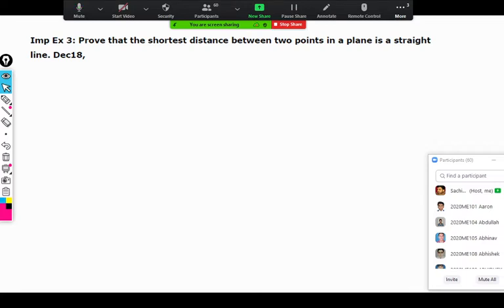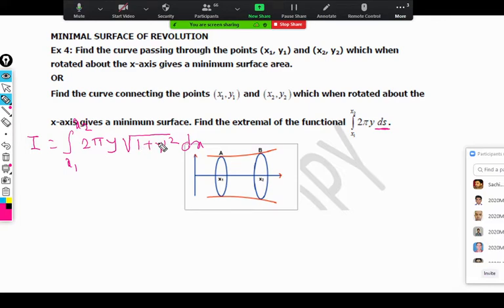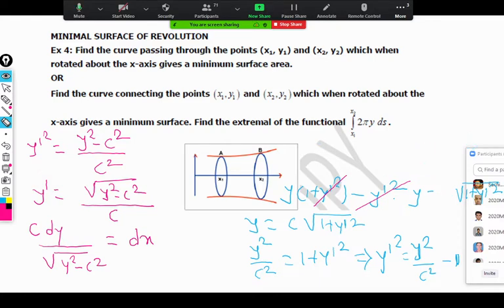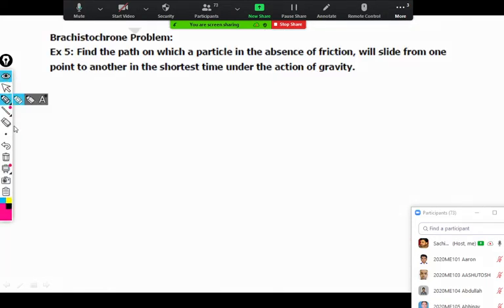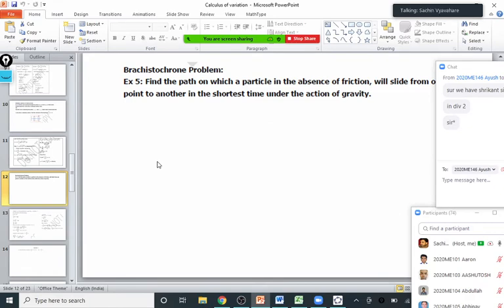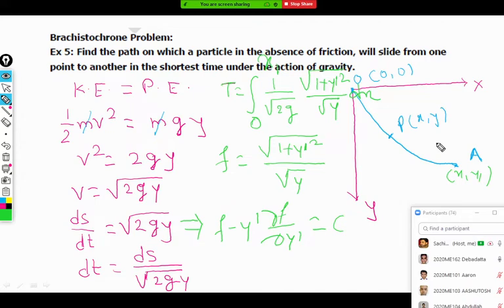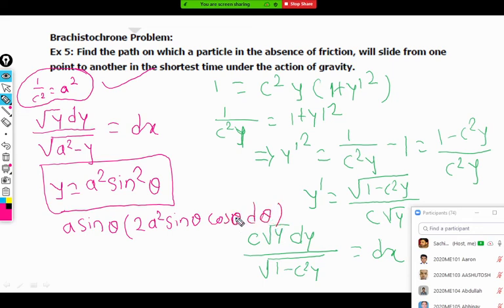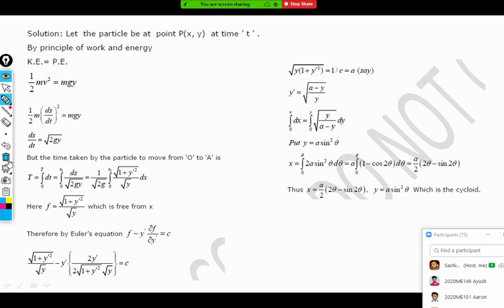Minimum Surface area and Barchictochrone Problem